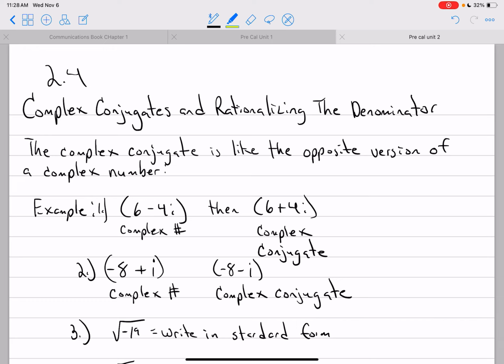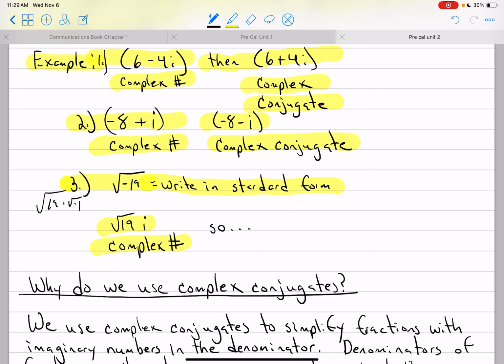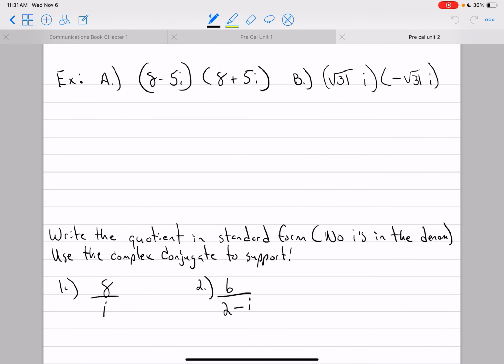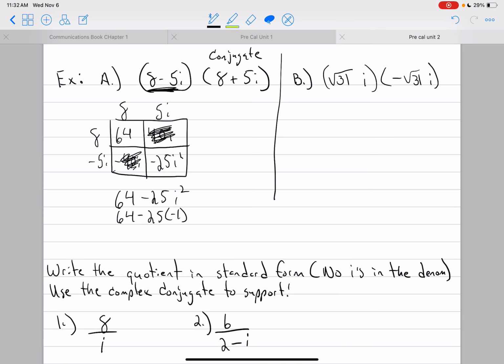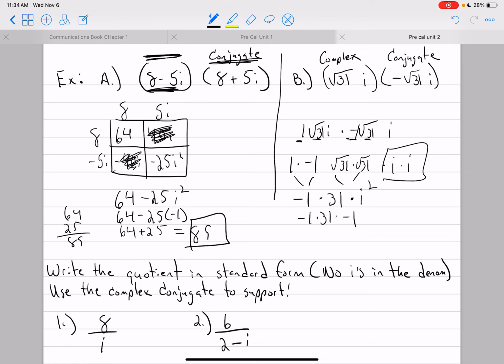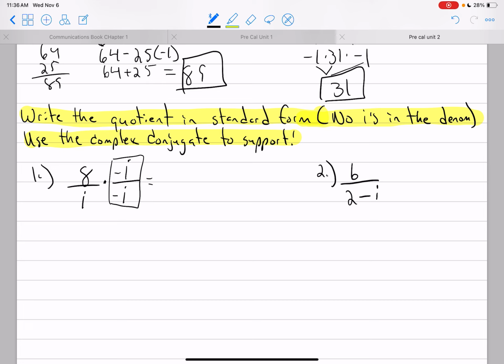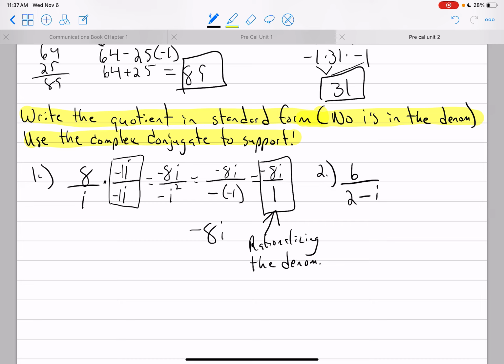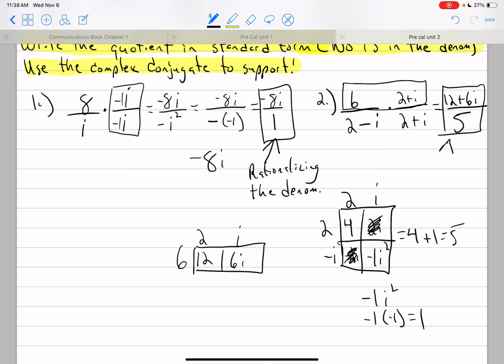2.4 Complex Conjugates